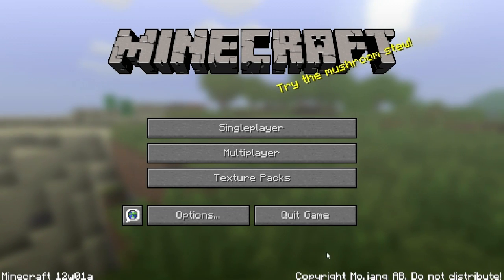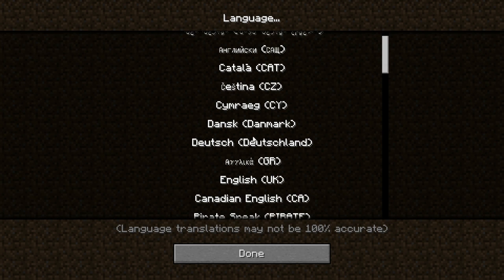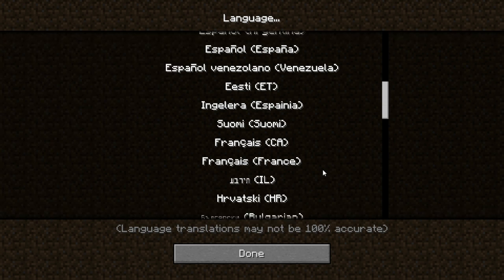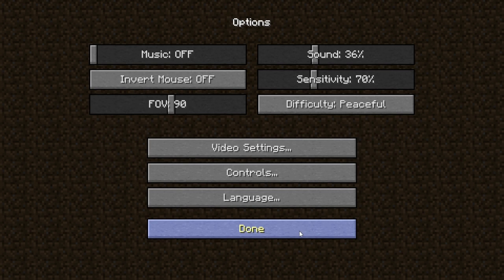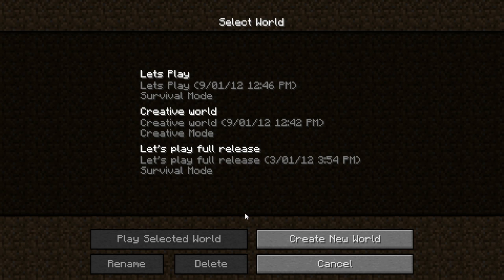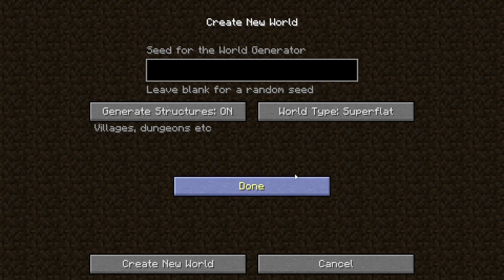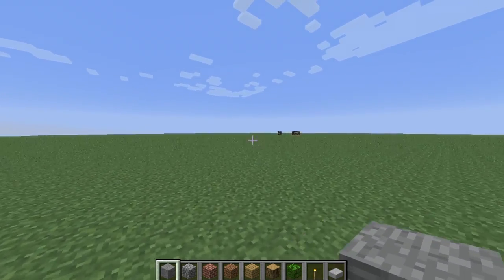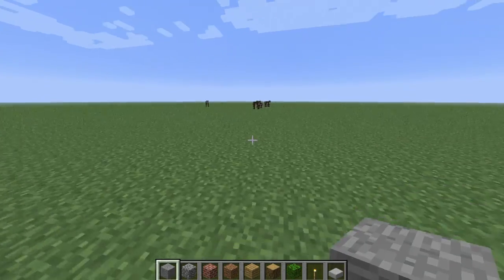Minecraft - 12w01a update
The latest Minecraft update